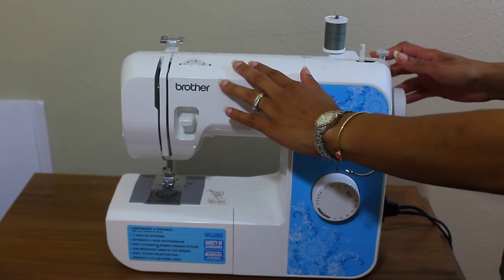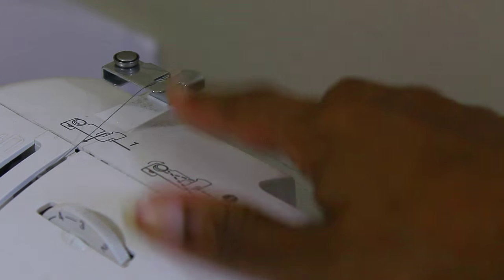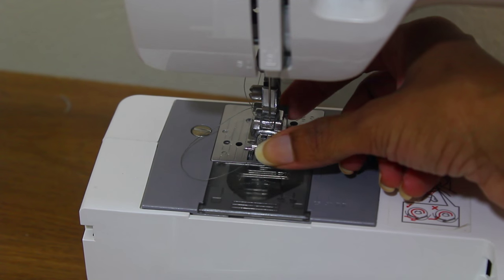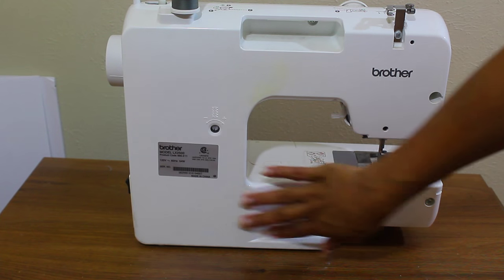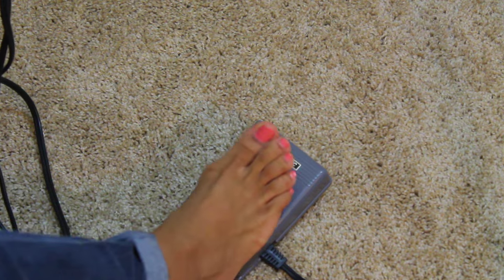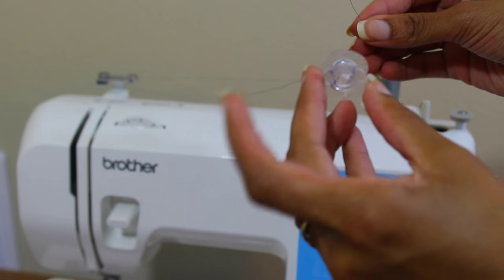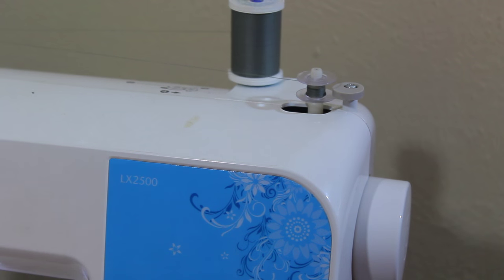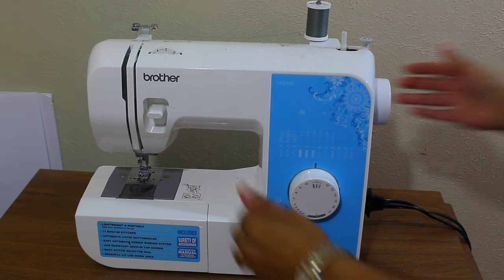Sewing for Beginners | getting to know your sewing machine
Hellooooo My little sew bunnies!
It's day 2 of my sewing for beginners series . Today I show you the main functions of your sewing machine and I also show you how to load your bobbin .

Hope on board to the sewing for beginners with Day 1

Hope you all are enjoying this sewing series